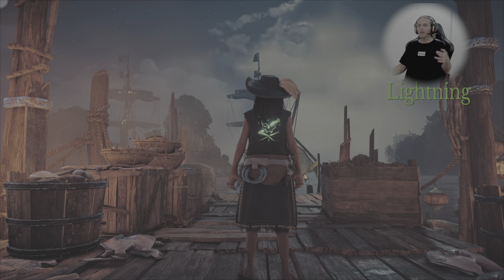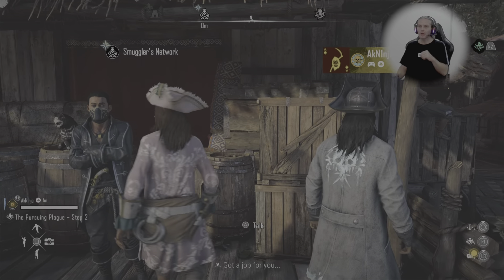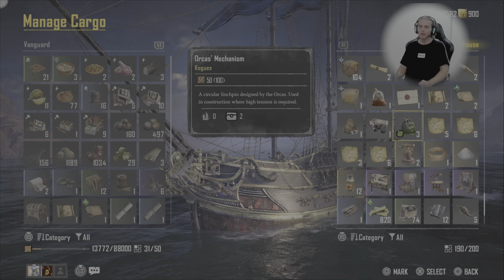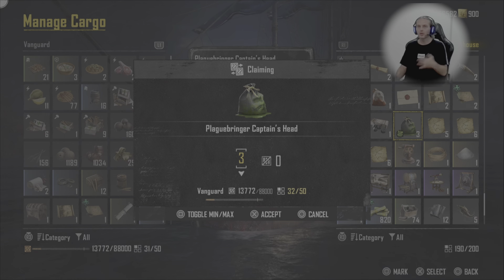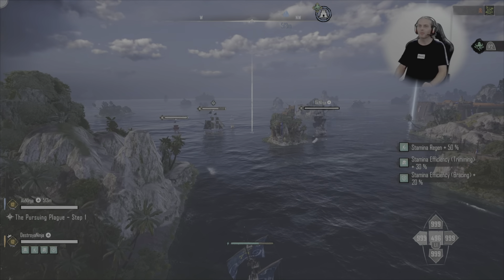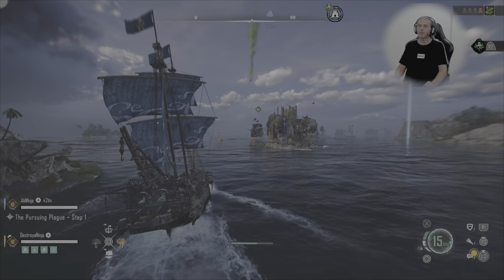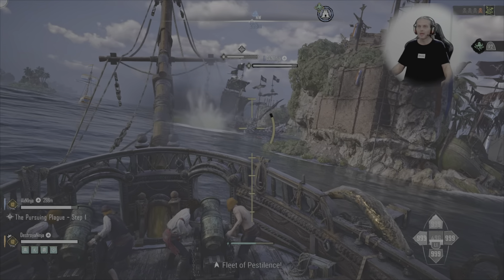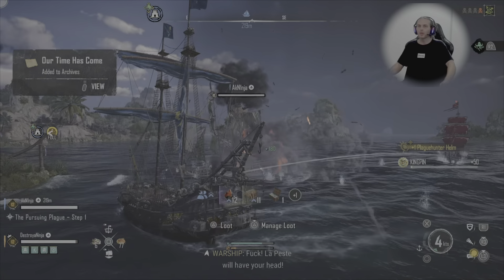Skull & Bones Best Glowing Jacket⚡👑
How to get Anpakas Robe in time for the weekend